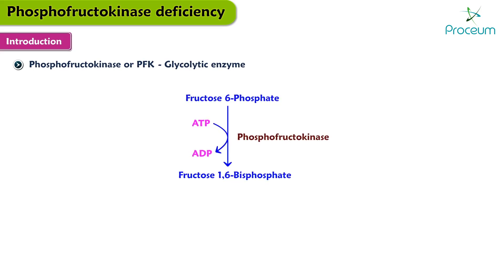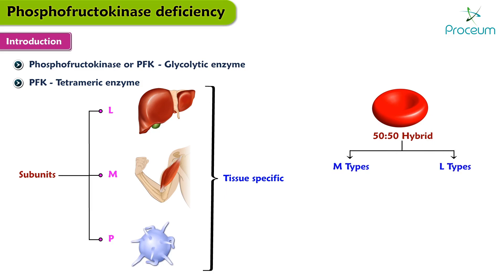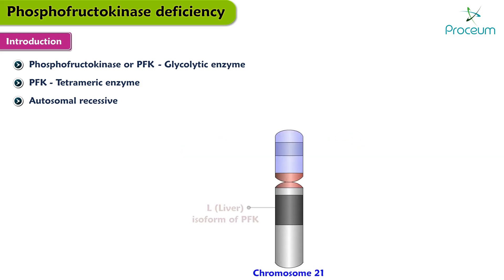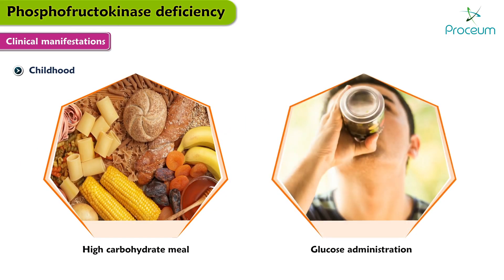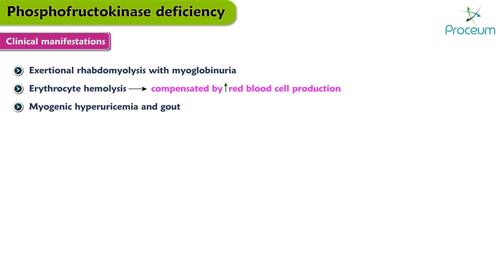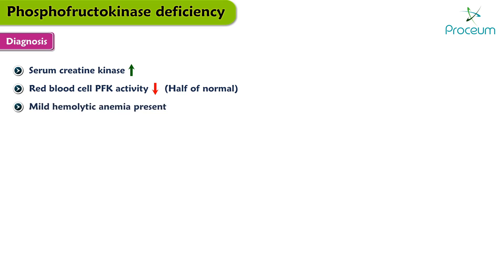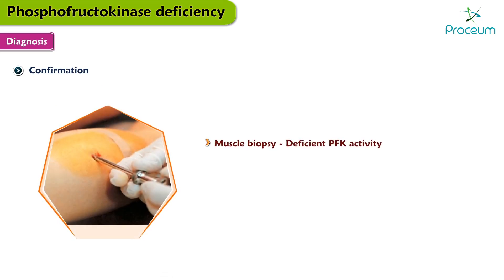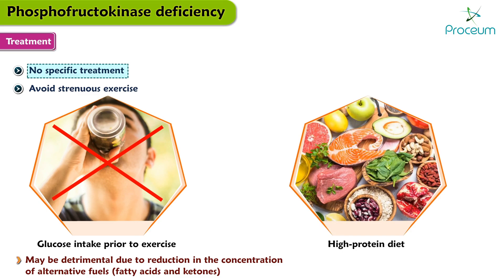Phosphofructokinase deficiency Animation (Tarui disease / Glycogen-Storage Disease Type VII ) USMLE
Phosphofructokinase deficiency (Tarui disease or Glycogen-Storage Disease Type VII )

Phosphofructokinase (PFK) deficiency is a glycogen storage disorder (GSD). It is rare and is inherited as an autosomal recessive disorder. There is a mutation in the gene encoding muscle PFK on chromosome 12. There is also reduced activity of red cell PFK. The main clinical features include exercise intolerance, muscle cramping, exertional myopathy, compensated haemolysis and myoglobinuria.

There are three subtypes:

Infantile-onset (a few rare cases have been reported).
Classic (most common).
Late-onset.
Pathophysiology
PFK is needed for glycolysis. The enzyme deficiency results in the accumulation of glycogen in the tissues. The enzyme deficiency can also lead to increased uric acid production and therefore possible gout. There may be a compensated haemolytic anaemia.

PFK has muscle, liver and platelet subunits. In muscle tissue, it is only composed of muscle subunits but erythrocyte PFK is composed of both muscle and liver subunits. This means that in classic PFK deficiency, there is no PFK activity in muscle and about 50% activity in erythrocytes.

Epidemiology
It is very rare and has been reported in approximately 100 patients worldwide.
Symptoms may be mild in some people so there may be some cases that go unrecognised.
Males appear to be affected more commonly than females.
It is more common in Ashkenazi Jews.

Presentation

Infantile-onset form
The cases reported have presented under the age of 1 year.
Clinical features can include myopathy, psychomotor impairment, cataracts and joint contractures.
Death usually occurs during childhood.
There is a 2007 case report of a boy with PFK deficiency who presented, aged 3 days, with neonatal seizures and early infantile non-progressive muscle weakness. He was gaining in his developmental milestones and his seizures were controlled on medication.

Classic form:
Symptoms are usually first noticed in childhood.
There is exercise intolerance with muscle pain, easy muscle fatigue, weakness and stiffness. Symptoms improve with rest.
Nausea and vomiting can occur after exercise.
If exercise intensity is increased, severe muscle cramps can occur.
Myoglobinuria can occur after intense exercise. This can (rarely) lead to acute kidney injury.
A compensated haemolysis may also be present and can lead to haemolytic anaemia and sometimes jaundice.
Physical examination may be normal.
Gallstones (due to raised bilirubin) and gout may be other clinical features.
Neurological symptoms have been reported in one case study, including complex partial seizures, diplopia, hyporeflexia, central facial palsy, and upper extremity weakness. The same patient had cardiac involvement (supraventricular tachycardia, thickened mitral valve, mitral valve insufficiency, enlarged left atrium, left ventricular hypertrophy, and diastolic dysfunction).

Late-onset form
This presents in adults as progressive muscle and limb weakness without cramps or myoglobinuria.
Differential diagnosis
Symptoms may be similar to McArdle's glycogen storage disease but more severe.
Consider other causes of muscle weakness and myoglobinuria.

Investigations

Blood tests:
Serum creatine kinase is usually raised.
Fasting glucose: hypoglycaemia.
Uric acid: hyperuricaemia.
Bilirubin may be elevated; check LFTs (liver failure may occur).
FBC can show anaemia with a raised reticulocyte count.
Monitor renal function tests if myoglobinuria is present.

Urinalysis:
There may be myoglobinuria after exercise.
Imaging and electrophysiology:
Cortical atrophy and ventricular dilatation may be seen on brain imaging in the infantile form.

Electromyography (EMG) may show changes consistent with myopathy or may be normal.

Muscle biopsy:
Assay of PFK in muscle tissue shows reduced levels and can give a definitive diagnosis.

Management
No specific treatment exists.
The patient (or parents/carers) should be given information about the disorder and advised to avoid high-carbohydrate meals, as they can exacerbate exercise intolerance.
A healthy diet should be encouraged. There is evidence that a high-protein diet may improve muscle function and slow progression of the disease.
Anaerobic exercise should be avoided.
Renal function should be monitored.
Genetic counselling should be offered. Prenatal detection may be possible in families with identifiable mutations.
Gene therapy may be possible for the future.